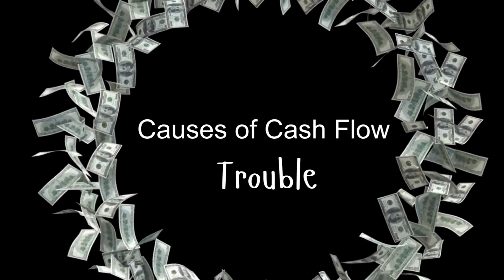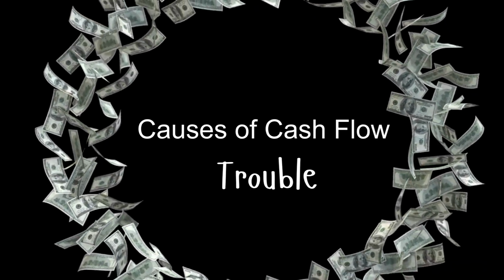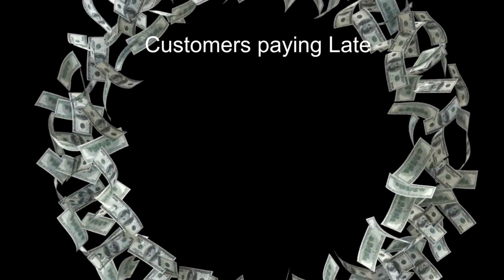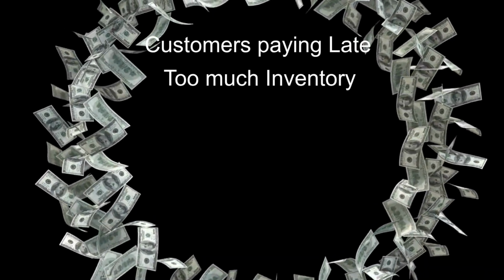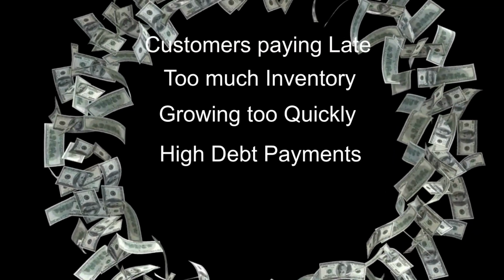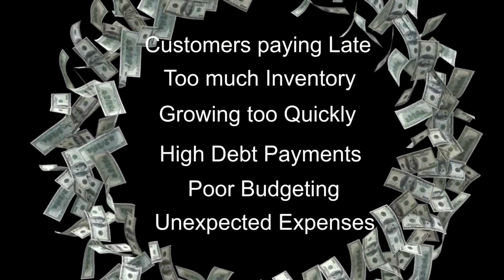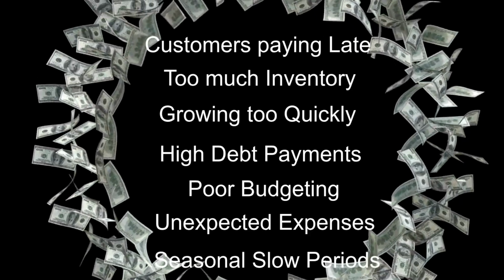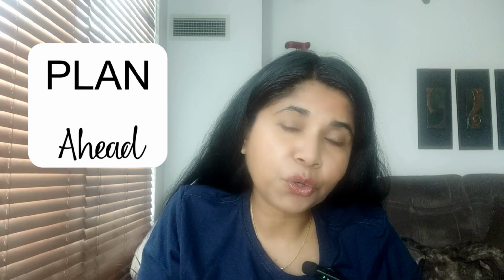Cash Flow Explained for Business Owners (Real-Life Examples)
Are you profitable but still struggling to pay your bills?

Learn the difference between profit and cash flow—and why profitable businesses can still run out of money.

Many business owners look at their profit and loss statement, see a profit, and assume everything is fine. But if you've ever wondered why your bank account doesn't reflect that profit, this video explains exactly why.

In this video, you'll learn:

• The difference between profit and cash flow
• What Operating Cash Flow really means
• Investing Cash Flow explained with real business examples
• Financing Cash Flow and how loans can hide business problems
• Common reasons businesses experience cash flow problems
• Practical ways to improve your business cash flow

Whether you're a small business owner, entrepreneur, freelancer, or just learning business finance, understanding cash flow can help you make better financial decisions and avoid costly mistakes.

📊 Looking for an easy way to track your business finances?

My Easy Bookkeeping Bundle helps you track:
• Income & Expenses
• Profit & Loss
• Cash Flow
• Balance Sheet
• Accounts Receivable & Payable
• Inventory
• Business Taxes